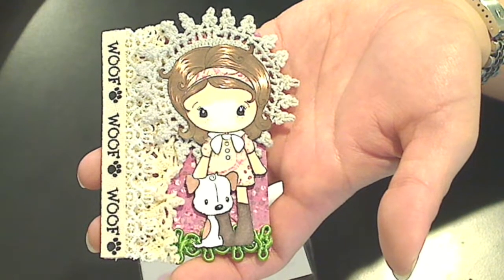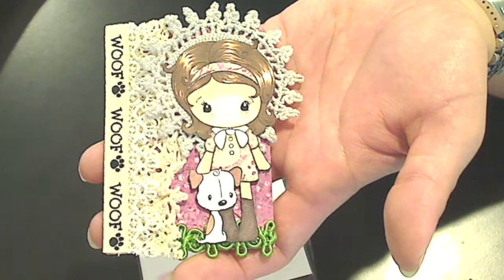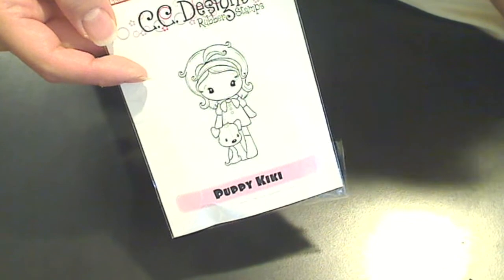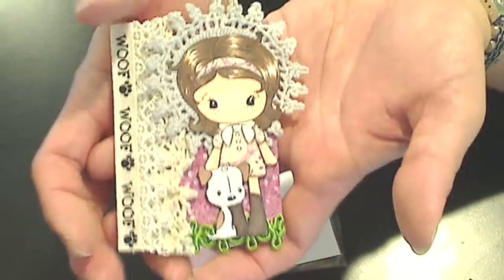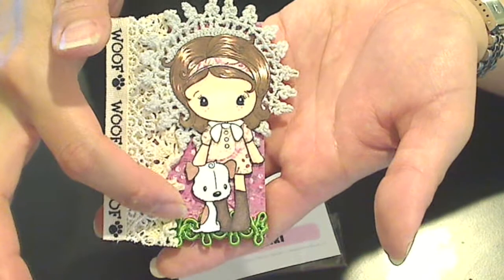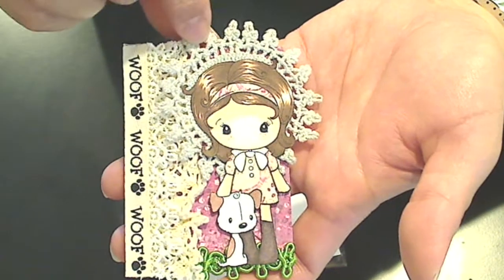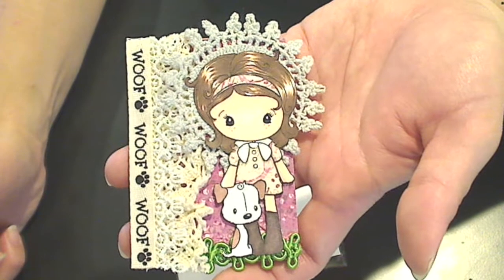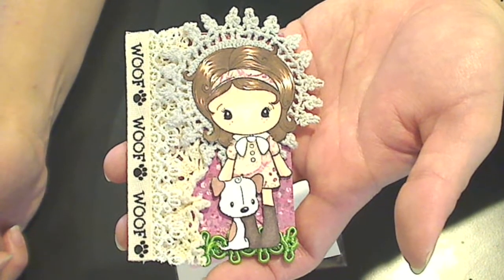Puppy Kiki ATC for Shannon Pratt's Challenge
I had such a good time making this ATC that I thought would be representative of Shann's angelic love and care of animals. :)